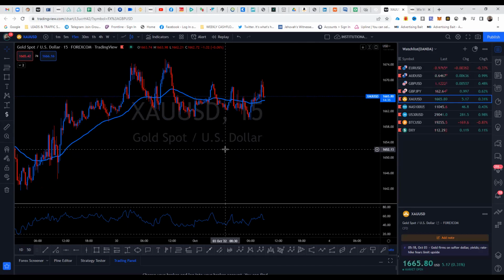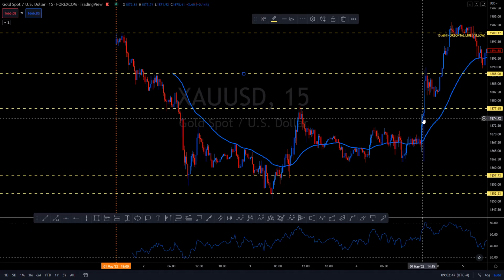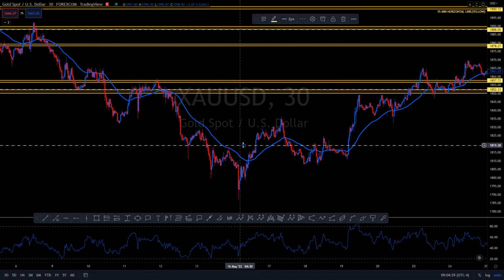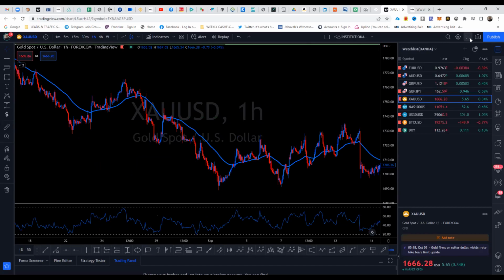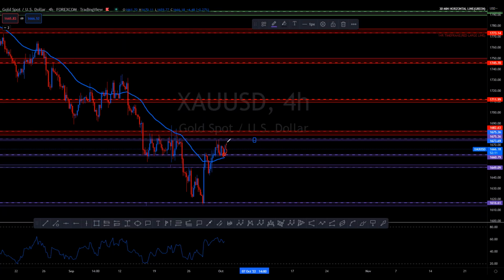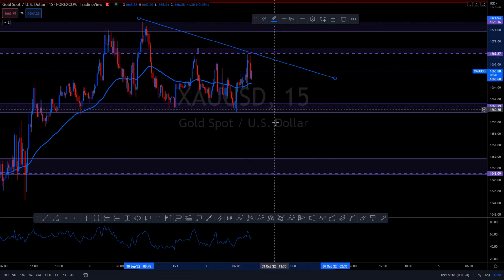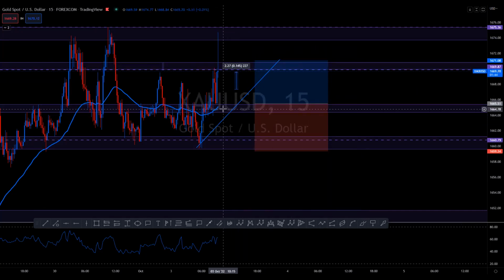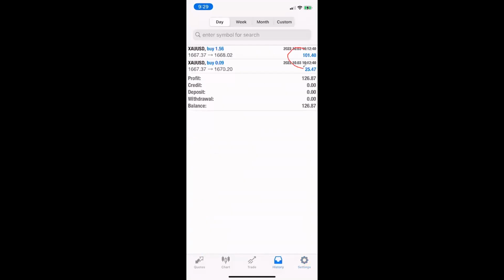LIVE SESSION ON GOLD USING SUPPLY & DEMAND MARKET STRUCTURE AND THE DELOREAN (10/3/2022)